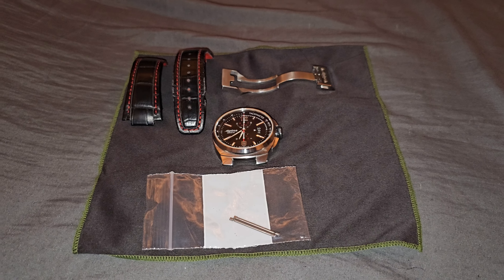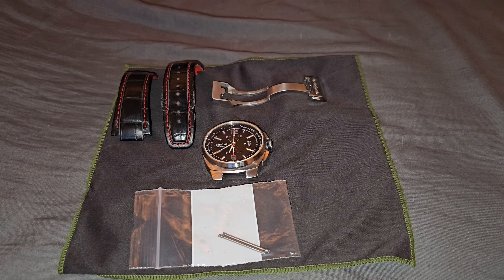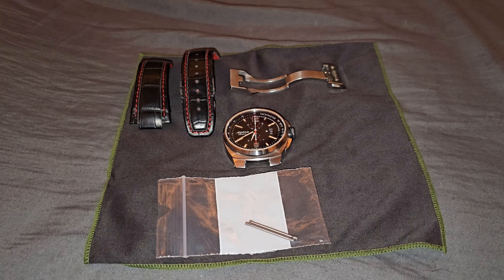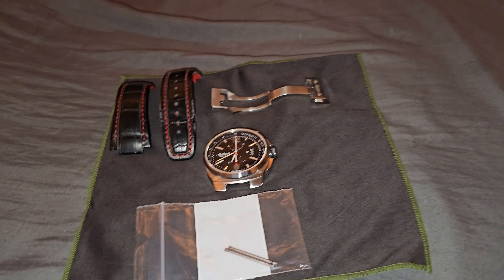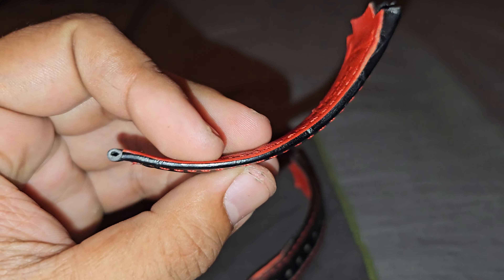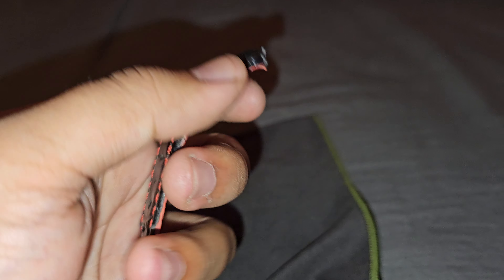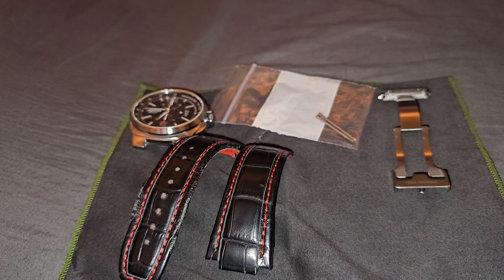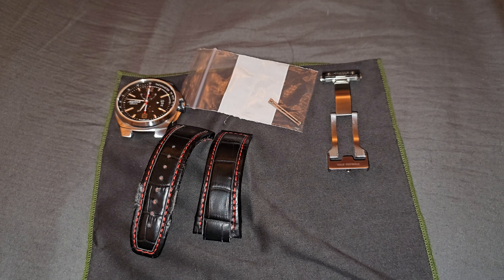My experience ordering from Jomashop! Pre-Owned watch!